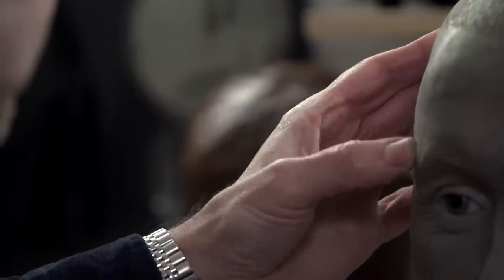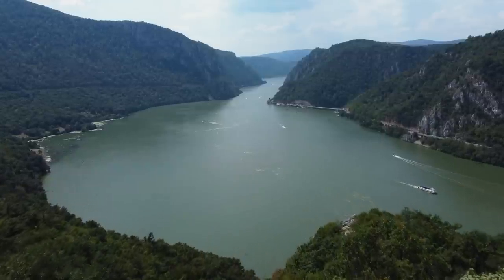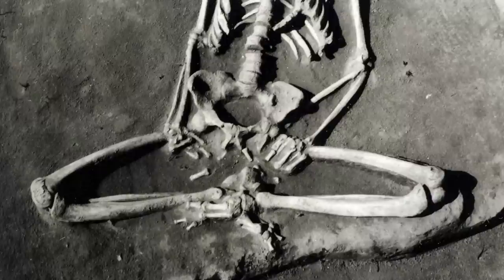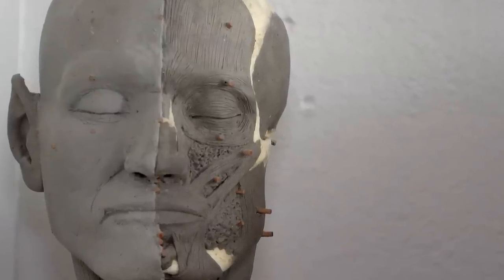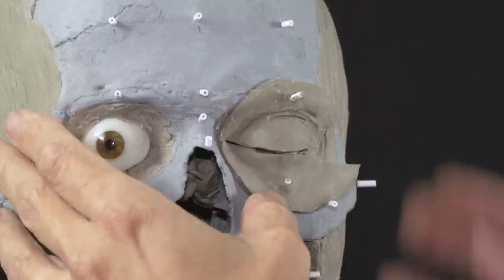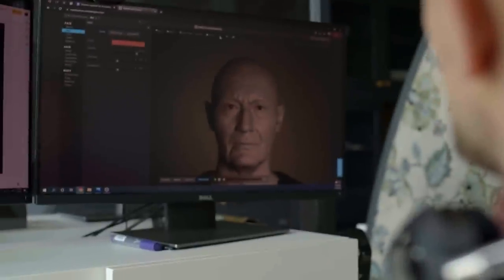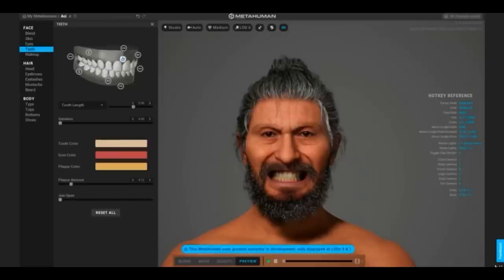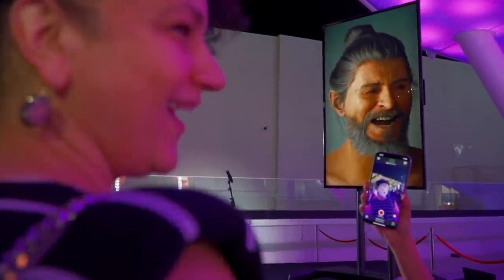MetaHuman Technology Brings 10,000-Year-Old Shaman Back to Life | Spotlight | Unreal Engine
Using Epic Games’ MetaHuman Creator and new Mesh to MetaHuman feature for Unreal Engine, a team of archaeologists, a forensic artist, and a MetaHuman character artist have reconstructed an interactive digital model of the 10,000-year-old face of a prehistoric shaman from the Lepenski Vir settlement in Serbia.